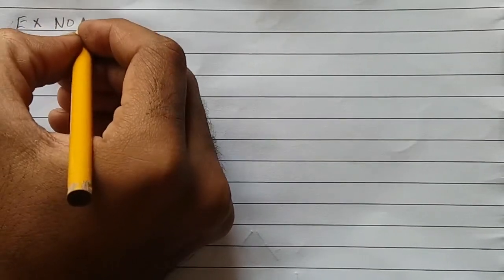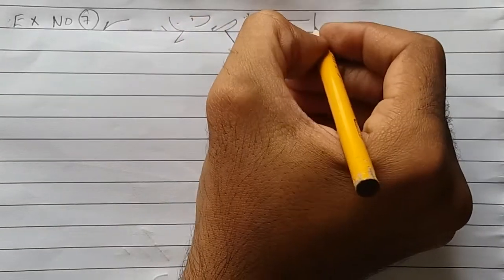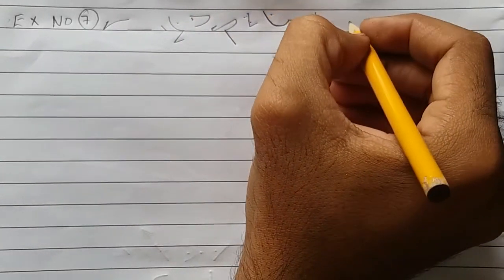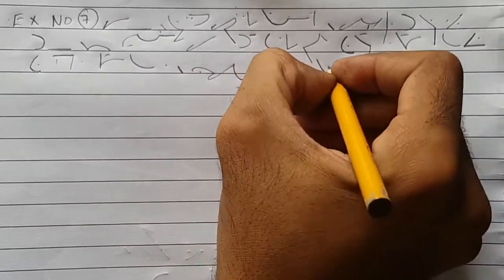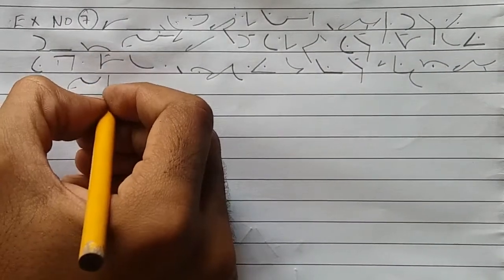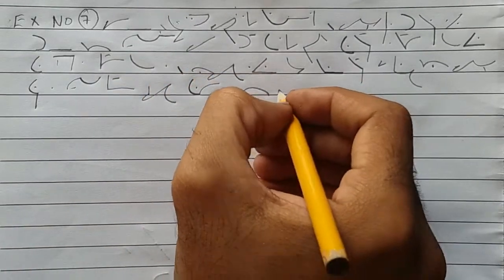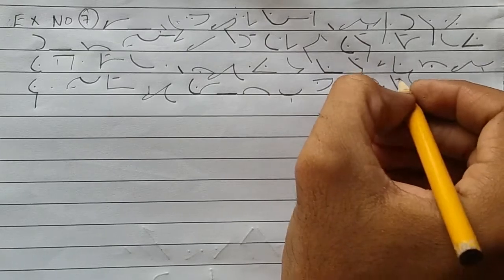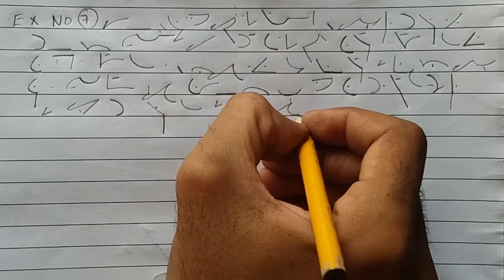Pitman Shorthand Exercise 7 | Longhand & Shorthand Dictation| For Beginners Complete Course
New Era All Exercises Shorthand & Longhand Dictation Clear Voice with Correct Outlines.
Hi! I'm Faisal Ali Channa (Diploma in Stenography)

Welcome to Basic Pitman Shorthand Channel
If you  want to get much more videos about Shorthand

New Era Text Book Complete Exercises 1 to 140

About Next Videos
complete lessons of New Era Text Book
86 Points,
Short forms list 1
Short forms list 2
Short forms list 3
Phrasing words
Special use of dis joining
Difficult words of Basic text book
Rules & Regulations of New Era Text Book

Dictation
50   Words Per Minute Dictation
60   Words Per Minute Dictation
70   Words Per Minute Dictation
80   Words Per Minute Dictation
90   Words Per Minute Dictation
100 Words Per Minute Dictation
110 Words Per Minute Dictation
120 Words Per Minute Dictation
Dawn Lessons
Court related words (vocabulary )
700 Hundred common words
700 Hundred 40 Exercises